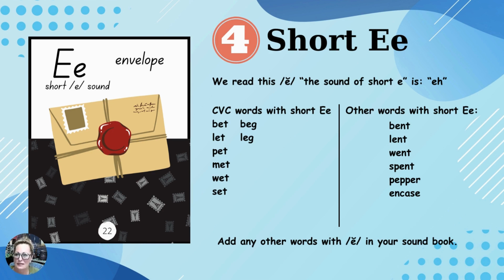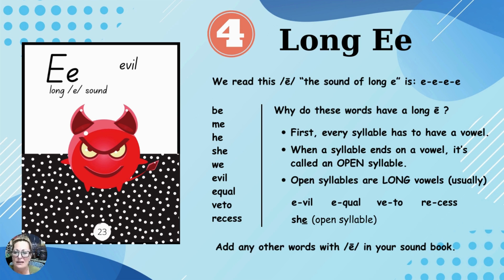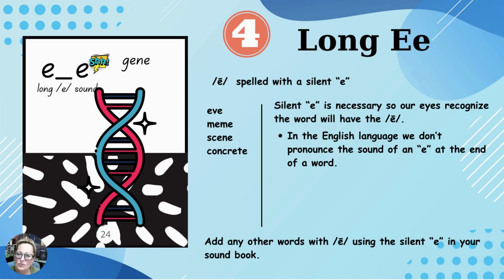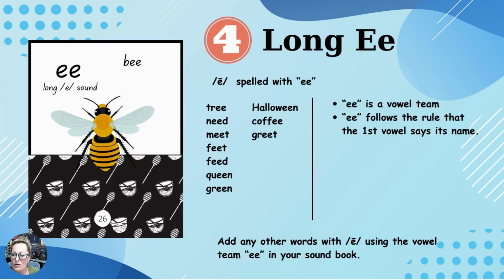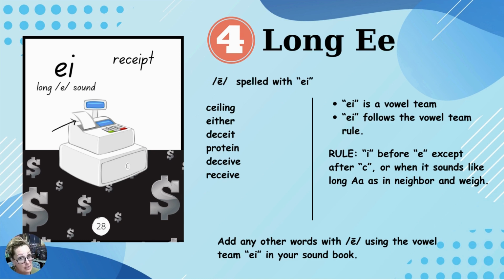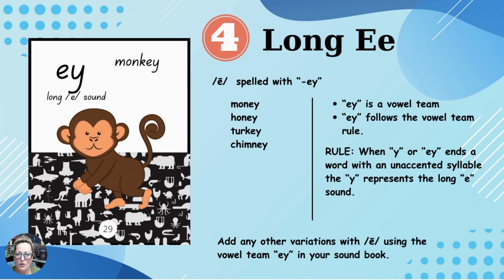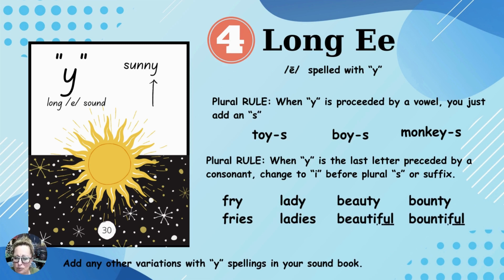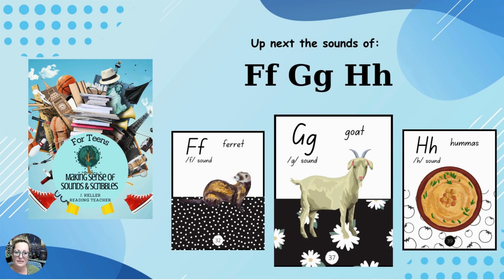Lesson #4 Long and Short Ee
How do you teach reading in a secondary classroom? Step by step. Let's face it. Too many of our secondary students are entering our ELA/English classrooms without the necessary skillsets to read proficiently at a level appropriate for their age. What can we do about it? We can explicitly teach the sounds and letters (scribbles) which includes the rules and exceptions to our teen students, even if you're not a reading teacher.

Use the words from the slides (linked below for classroom use) and the words you generate to make authentic spelling tests, word games, word scrambles, writing assignments, etc. based on what you have taught and practiced in class. Be creative. The sound cards are intended for direct and explicit instruction by the teacher or educator.

Sound Book for Educators: